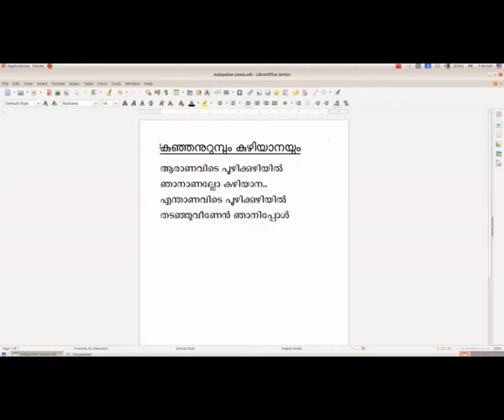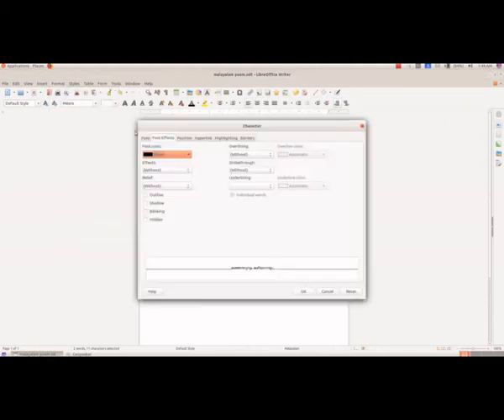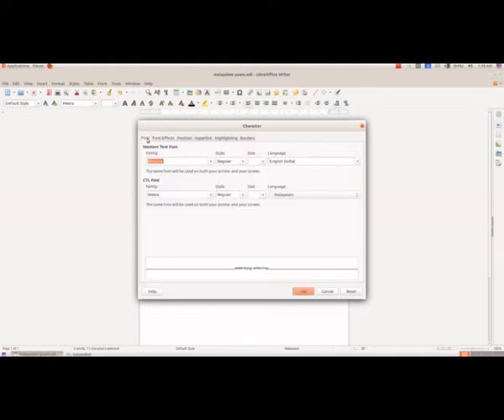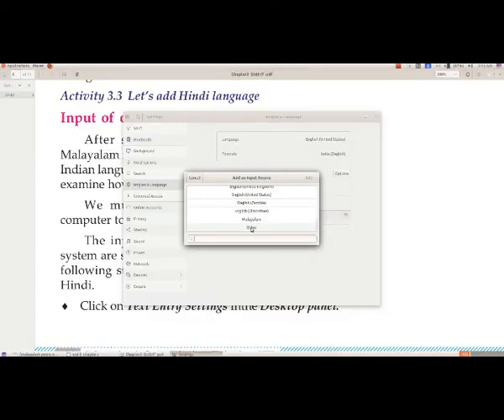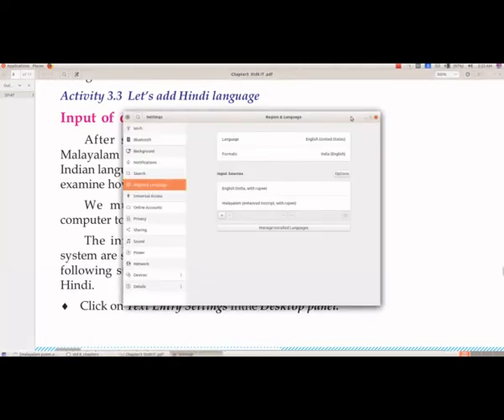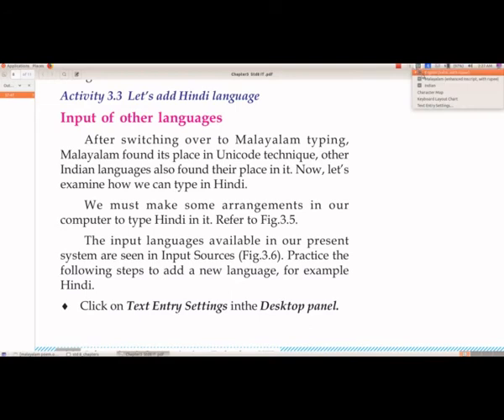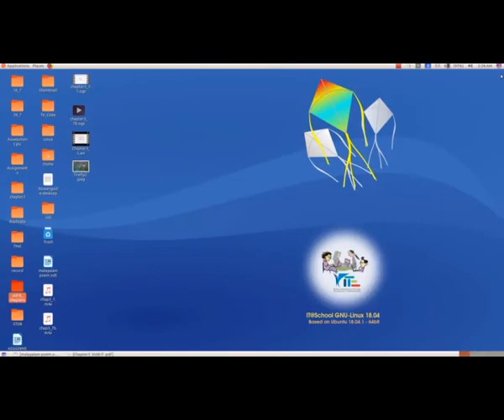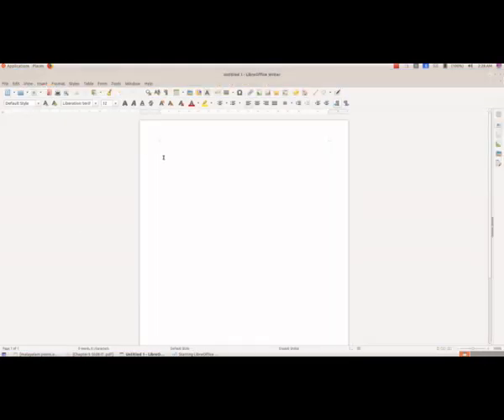Standard 8: Chapter 3 : Can You Type 'Amma' In the Computer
Malayalam Typing-6 (last)